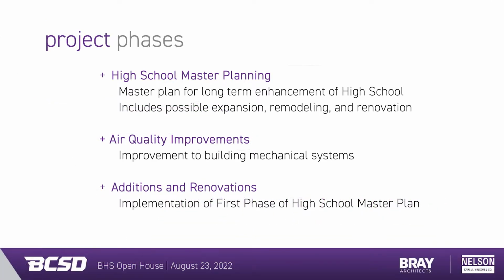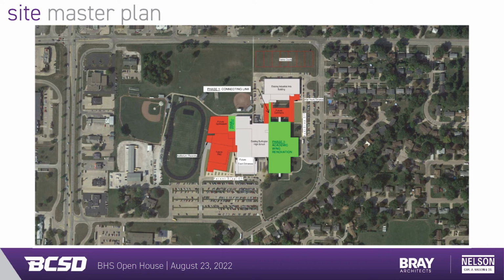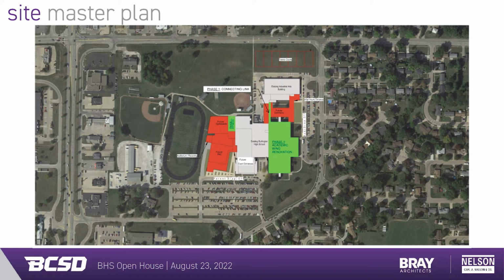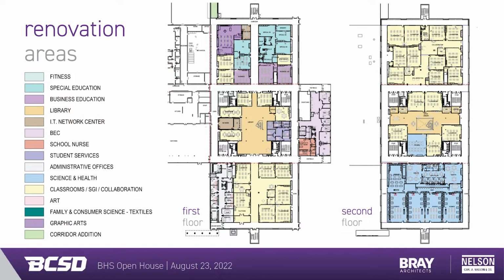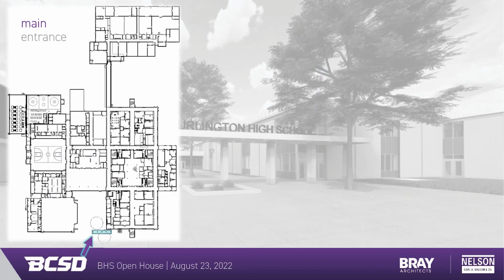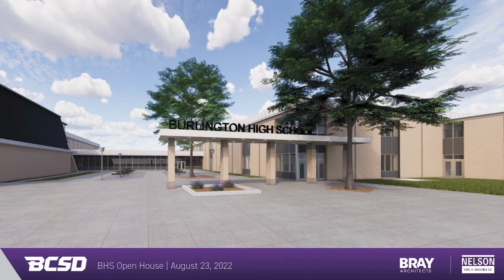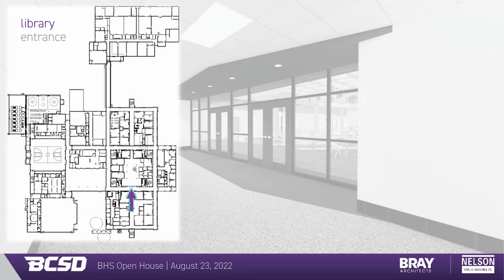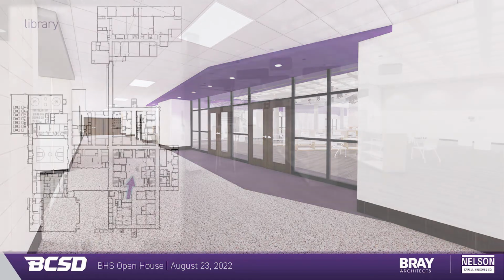BCSD Burlington High School Renovation Project Presentation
To learn more about the renovation project at BHS please visit our